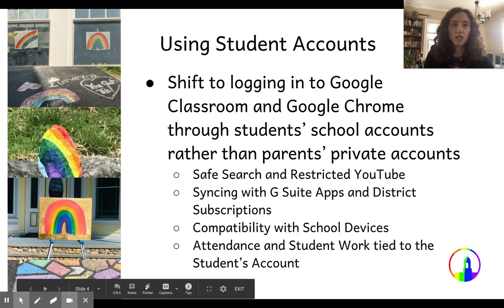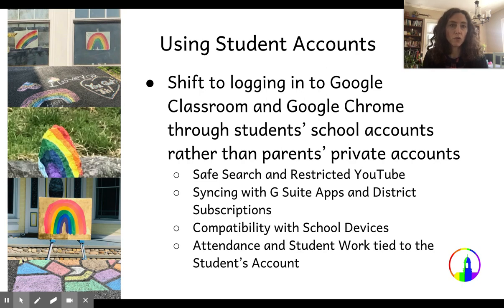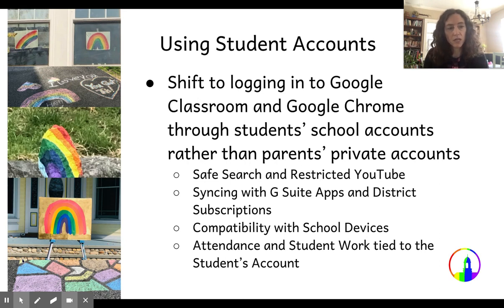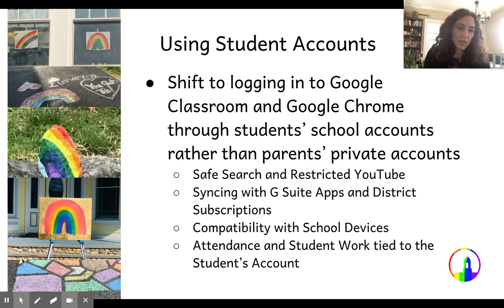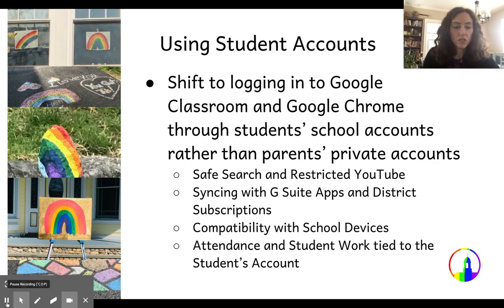Distance Learning Parent Tutorial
This tutorial is for parents of elementary students in the Mamaroneck School District. It explains shifts in distance learning and provides links to important tutorials.